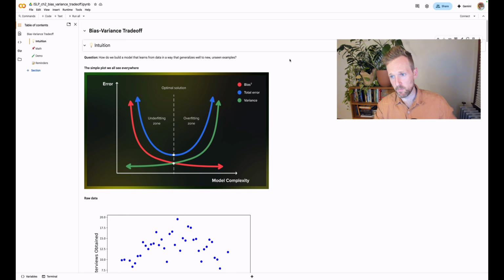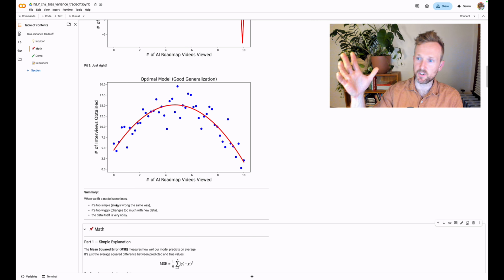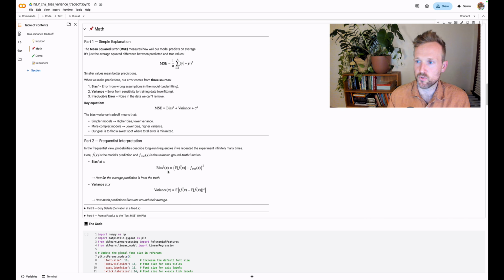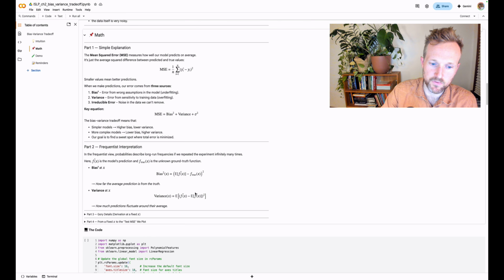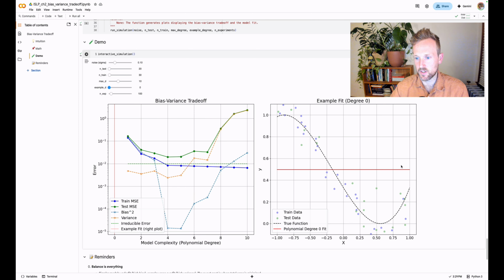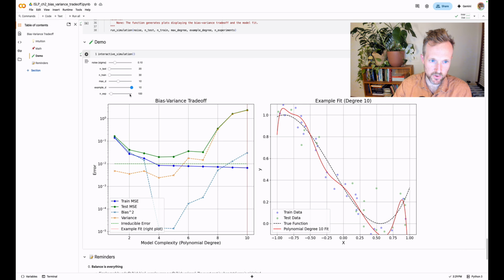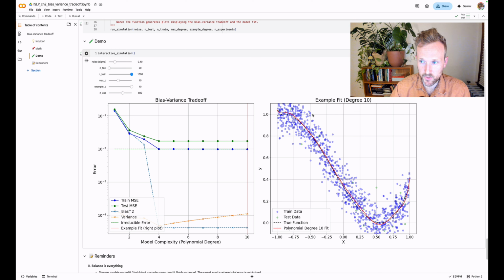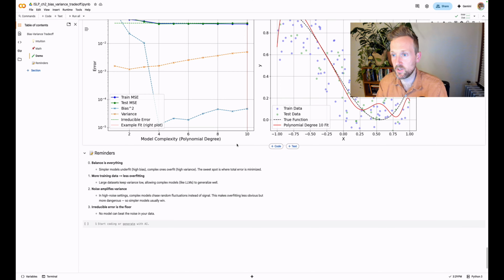Bias-Variance Tradeoff Explained | The Most Fundamental Concept in ML (with Interactive Demo)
🔥 This video explains the Bias–Variance Tradeoff — the most fundamental concept in machine learning - via an interactive python notebook + demo.

(👉 Open → File → Save a copy in Drive to make your own editable version.)

Most models fail because of overfitting or underfitting. The bias–variance tradeoff explains why, and how to find the sweet spot between simplicity and complexity.

Chapter two of the ISLP series (second video):
✅ Break down ISLP concepts chapter by chapter
✅ Show interactive Python demos in Colab
✅ Help you build a strong ML foundation